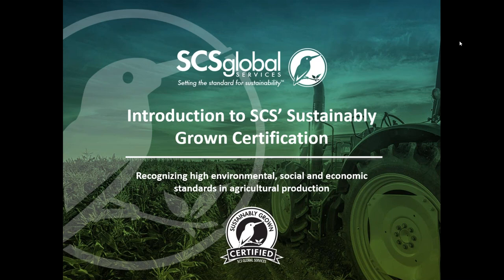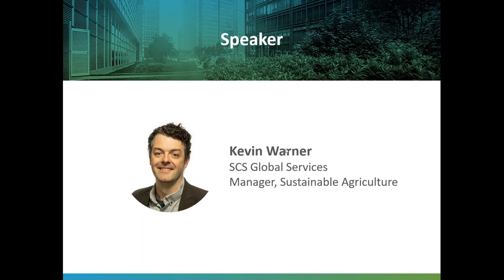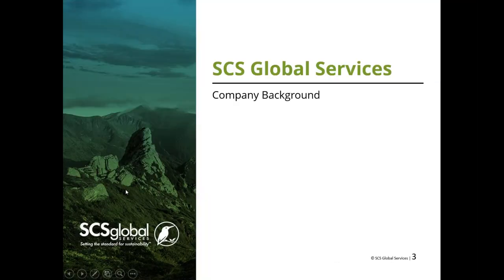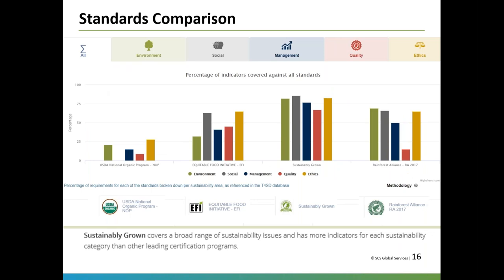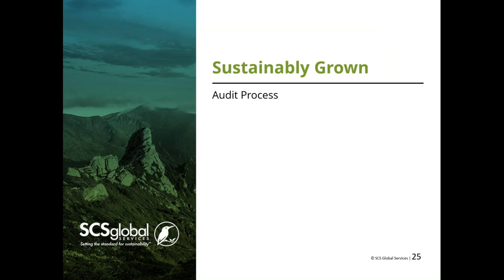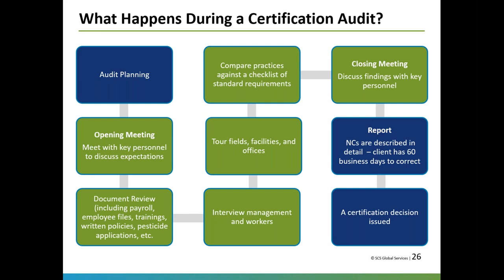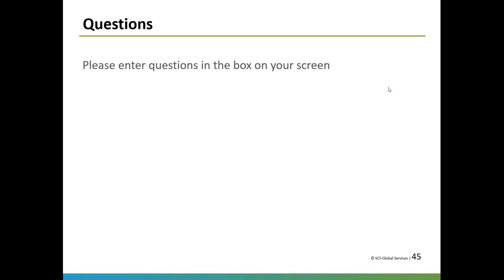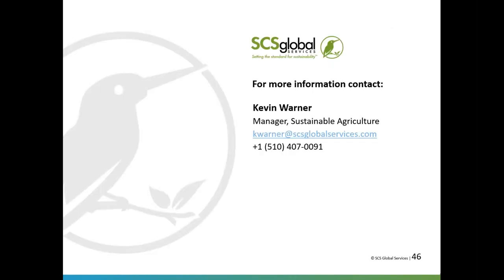WEBINAR - Introduction to SCS’ Sustainably Grown Certification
SCS Sustainable Agriculture Manager Kevin Warner hosts an informational webinar about our Sustainably Grown certification. He discusses how mission-driven companies are using the Sustainably Grown Kingfisher ecolabel to differentiate their products from the competition.